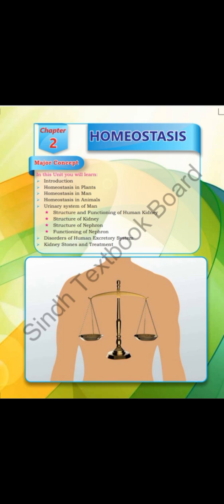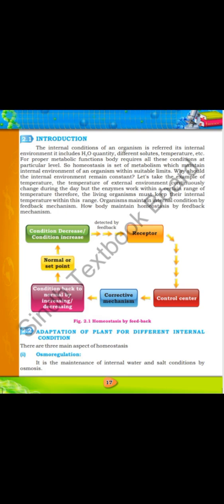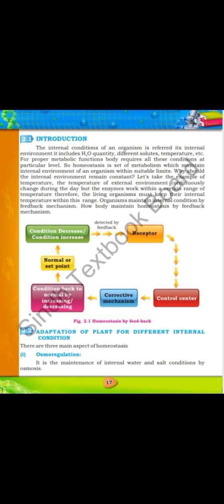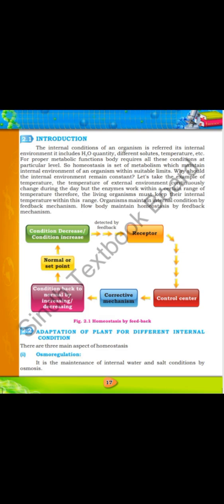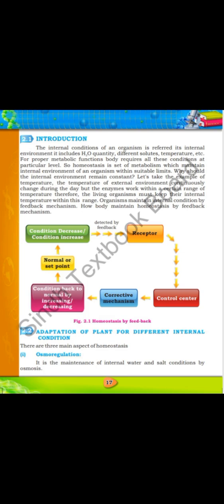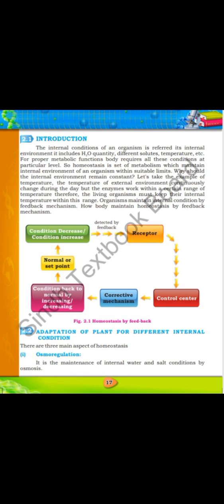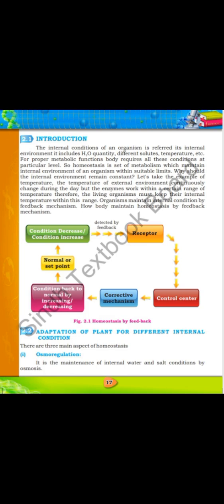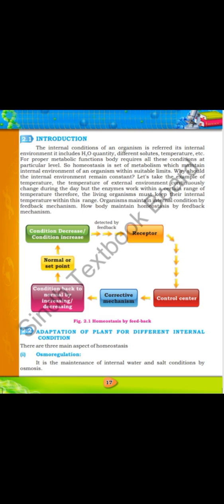Homeostasis#Chapter-2(English)10 Class Biology Book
Introduction and need to maintain the homeostasis has been discribed, with the feed back mechanism and fig 2.1